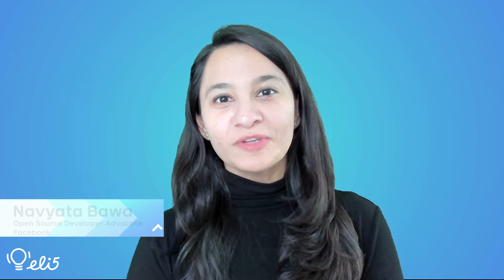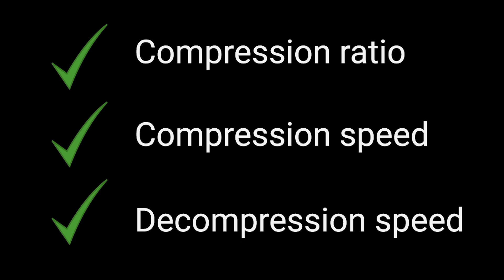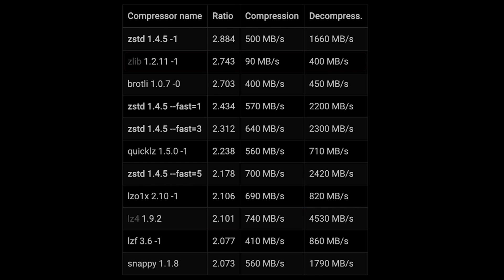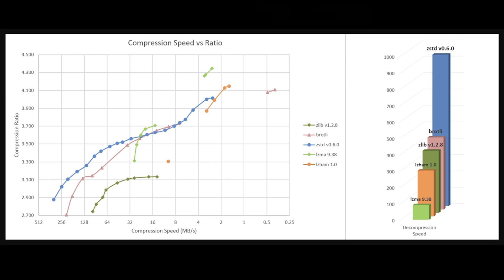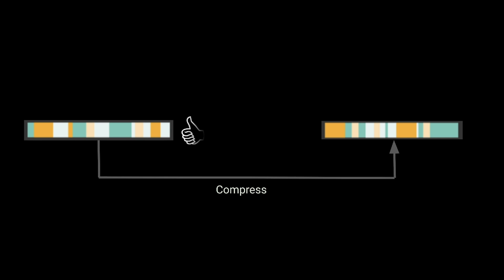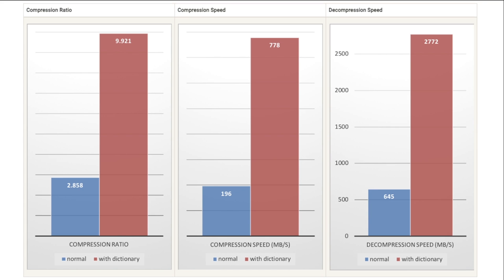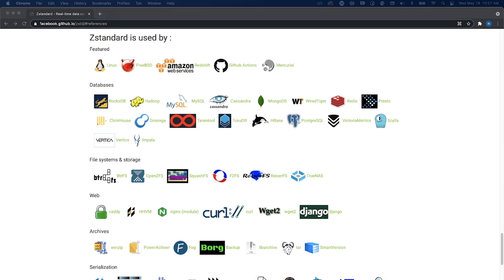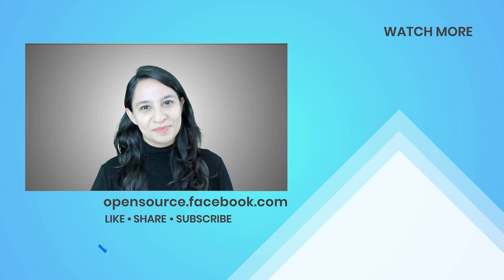ELI5: ZSTD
In this short video, Facebook Open Source Developer Advocate Navyata Bawa explains the open source project ZStandard, a fast data compression algorithm that offers best-in-kind performance.

Links

Social Accounts